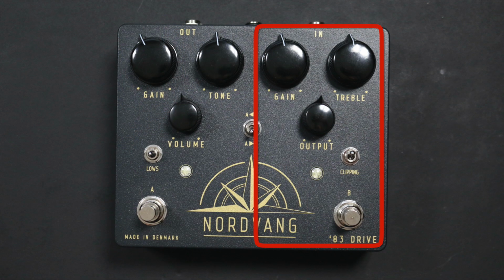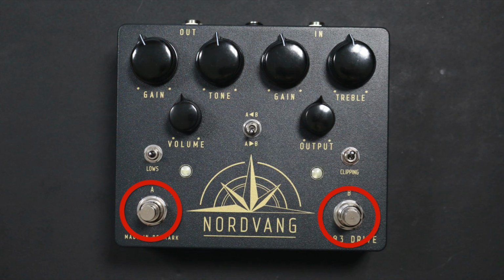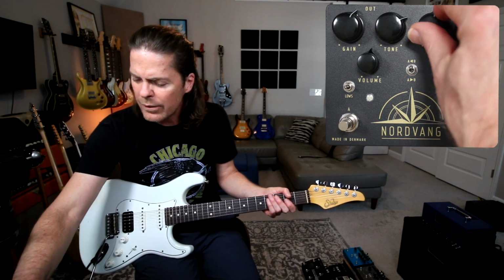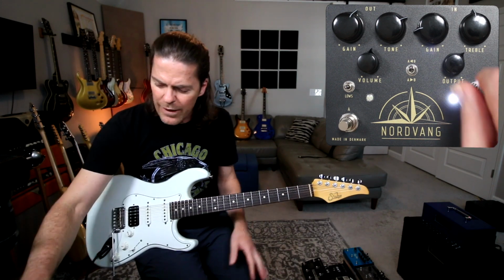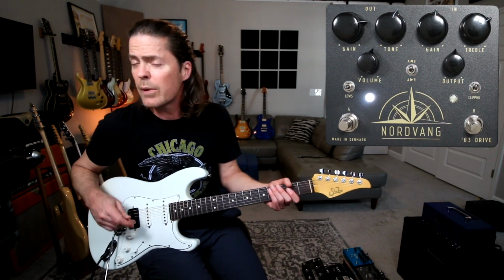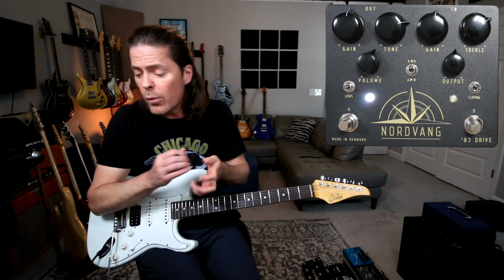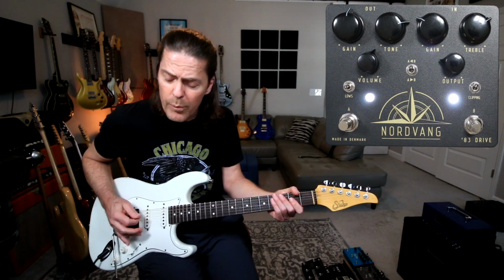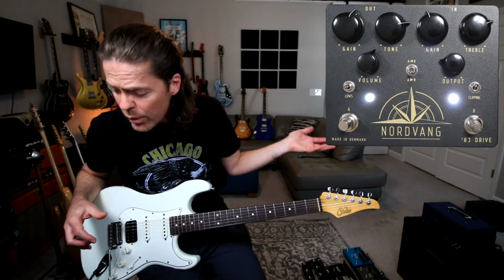Nordvang '83 Dual Overdrive Pedal V2.0 - Bluesbreaker / Klon In One Pedal With NOS Components!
Nordvang '83 Drive